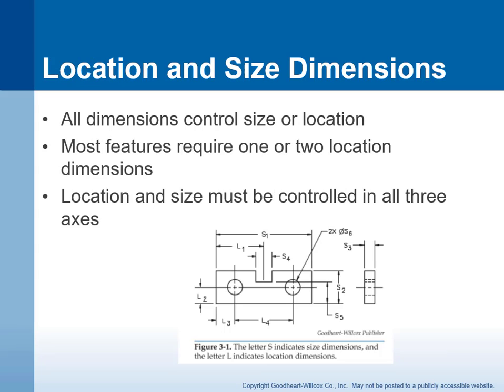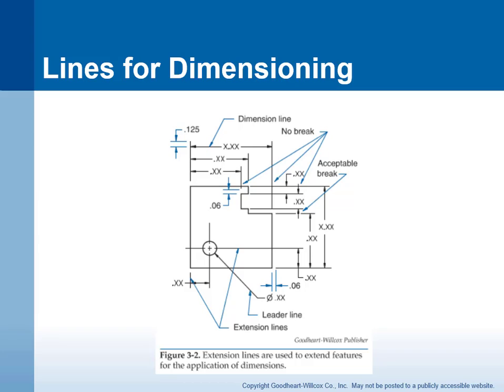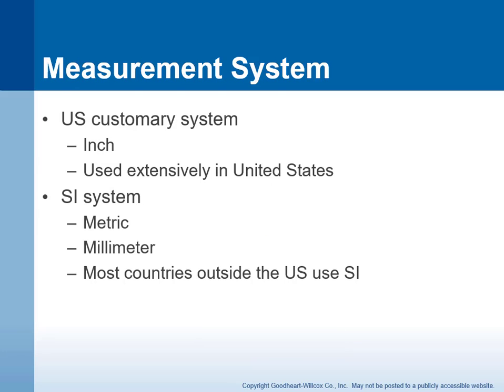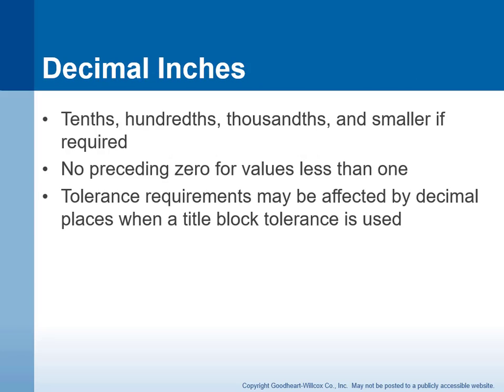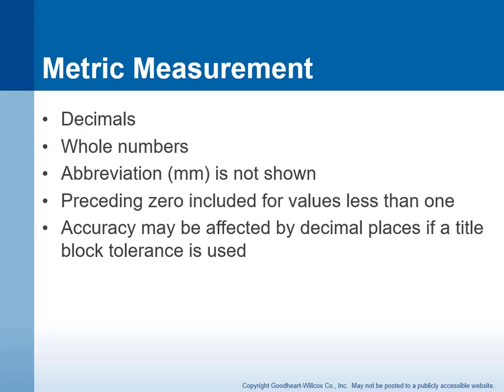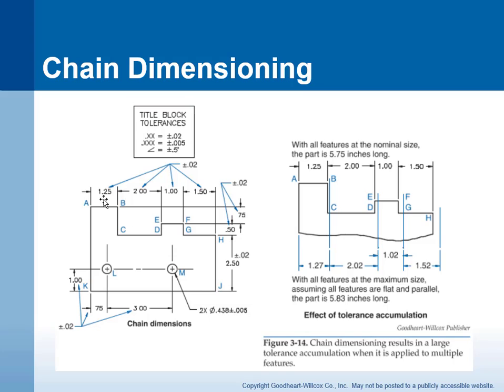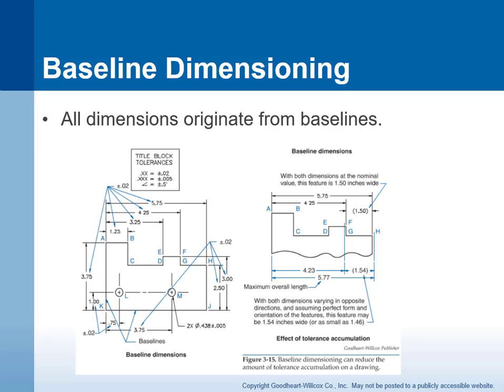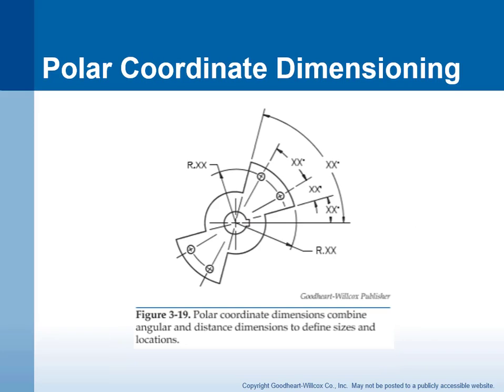GDT chapter 3 1